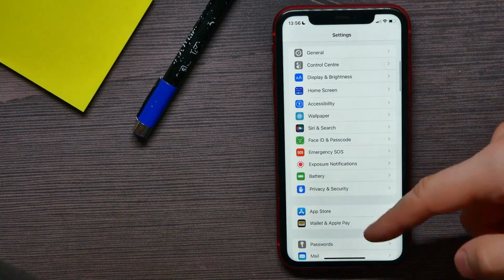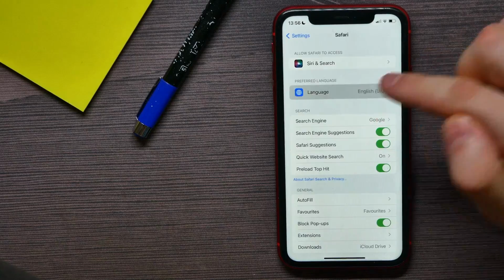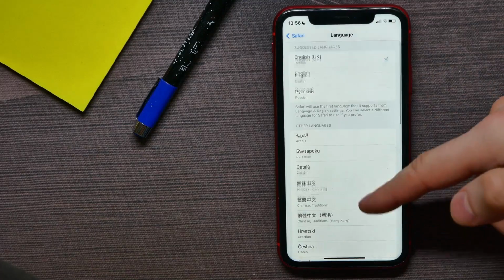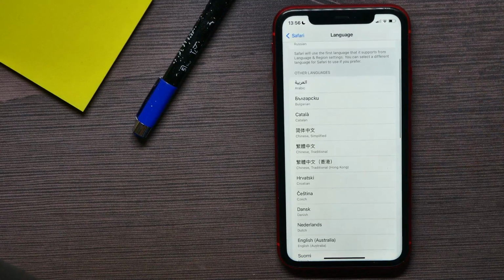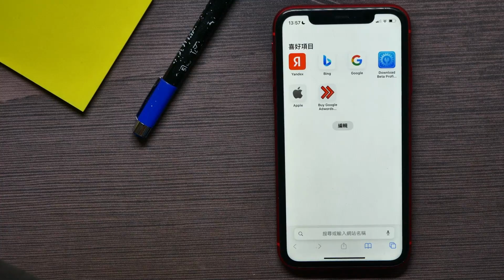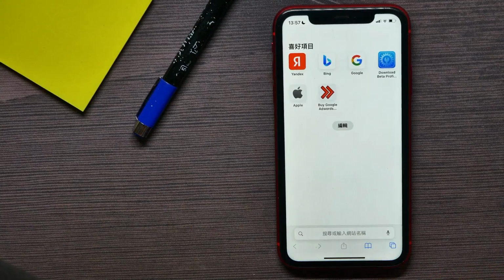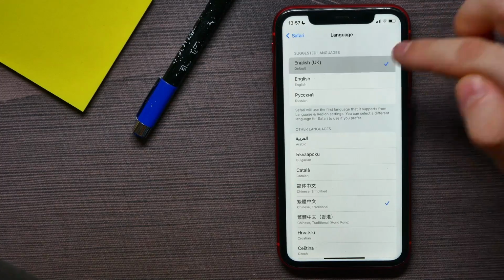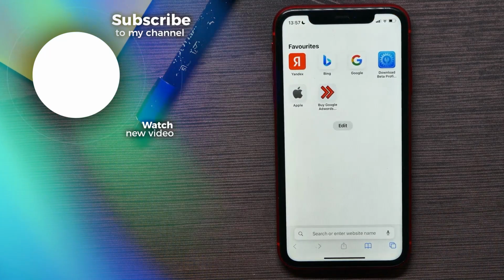How To Change Safari Language on iPhone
In this video i show simple way How To Change Safari Language on iPhone